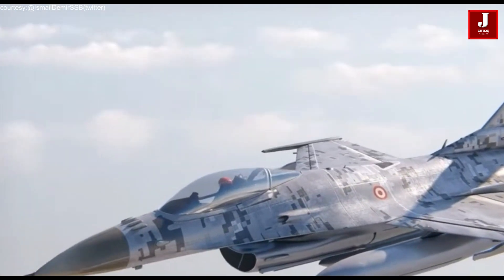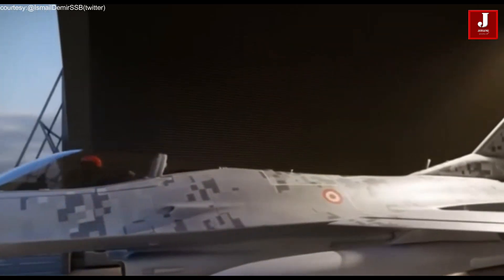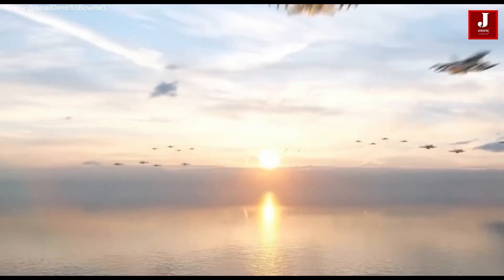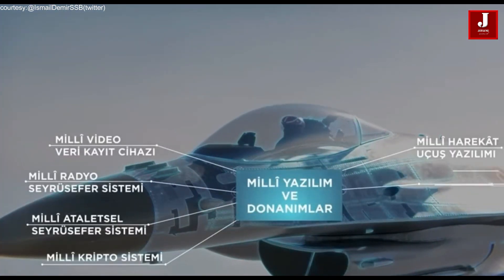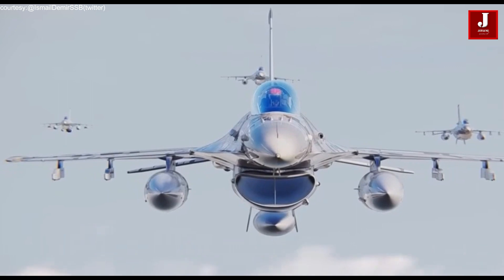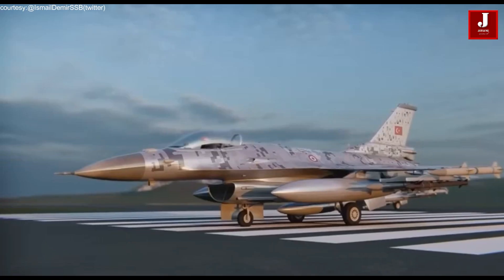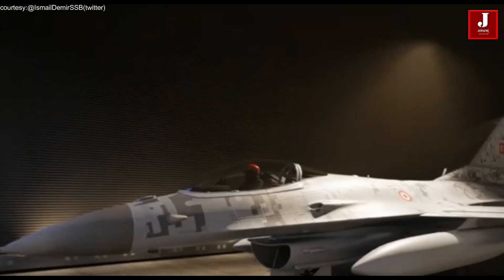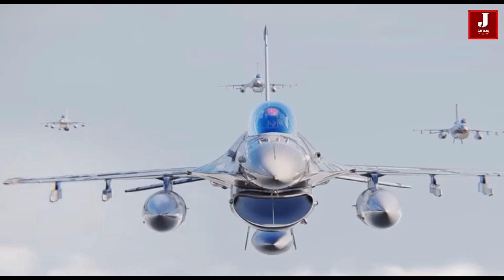Turkish Air Force Receives First Locally Upgraded F-16 Fighter jet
Turkish Air Force recently received its first indigenously upgraded F-16 fighter jet. According to Presidency of Defence Industries (SSB) chairman Ismail Demir, the jet has been updated as part of Project Ozgur.

In line with the fundamental principles of Türkiye, he highlighted the importance of eliminating foreign dependence in the defense sector. although the F-16 was purchased, the "ozgür" project aims to improve its capabilities and make it genuinely Turkish.